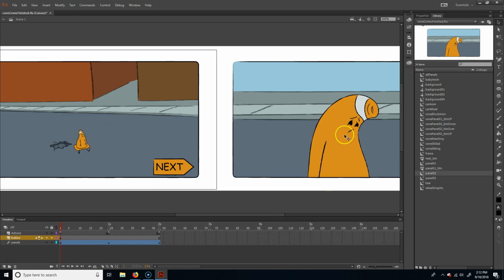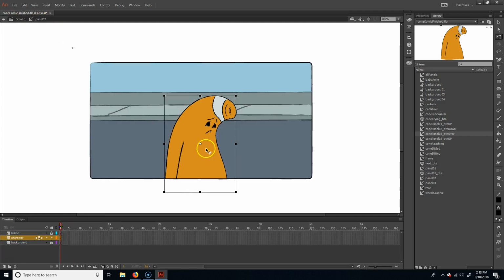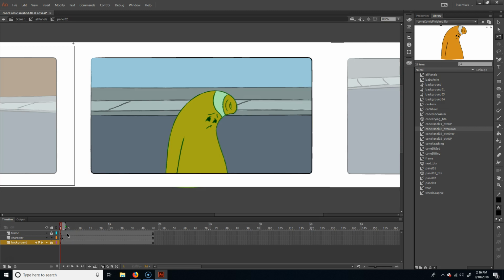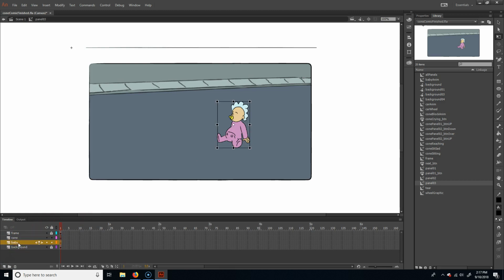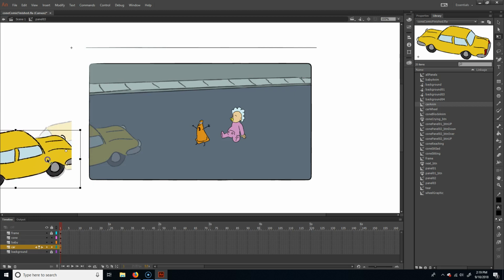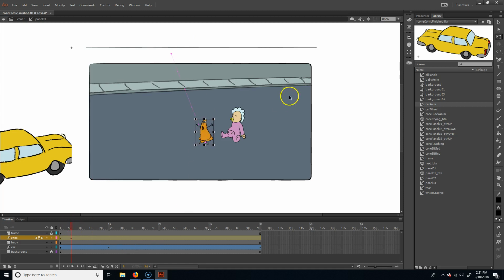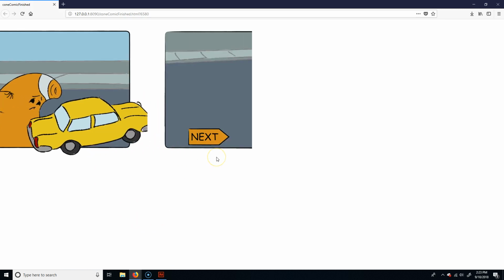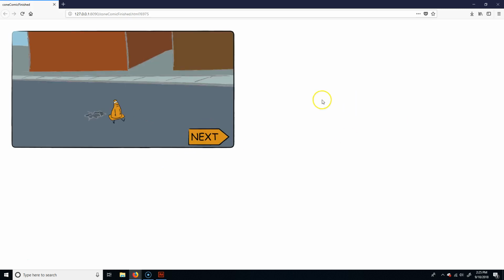multimedia interactive Narrative 04 tutorial